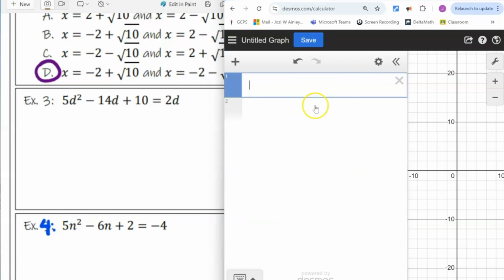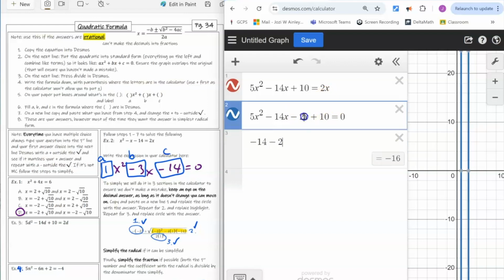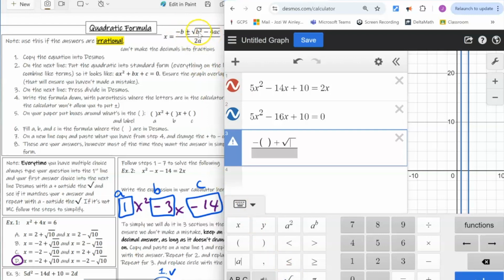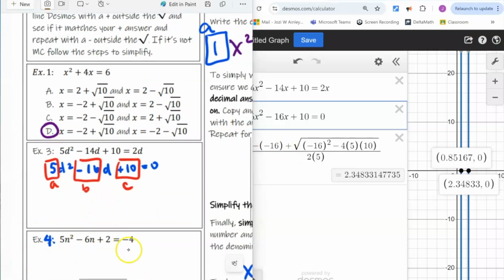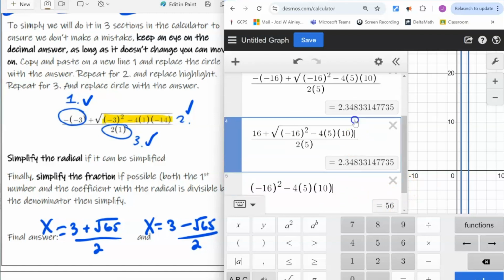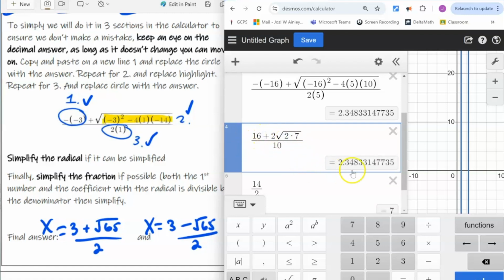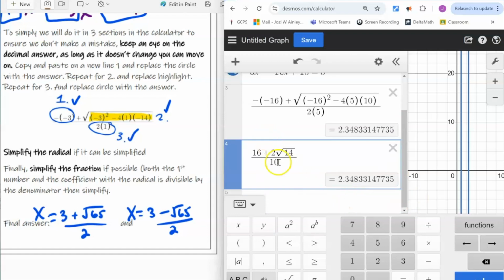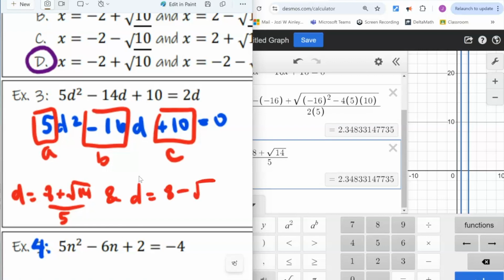Quadratic Formula SIMPLIFYING